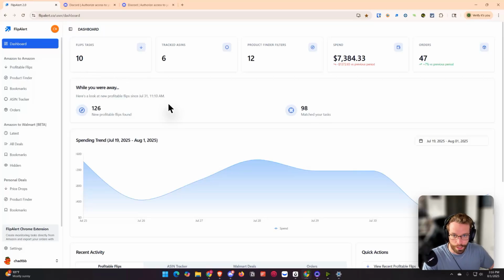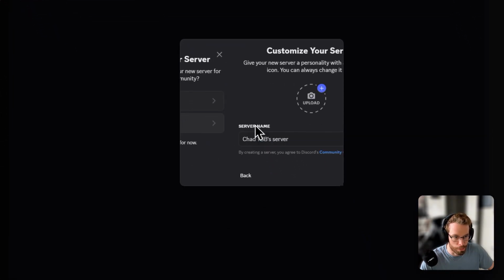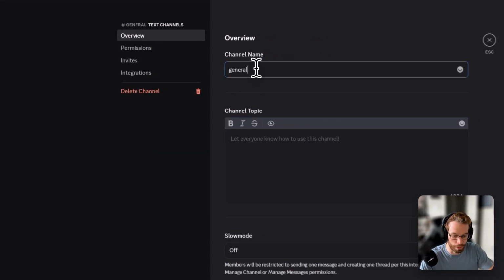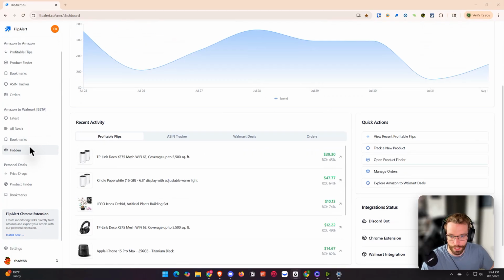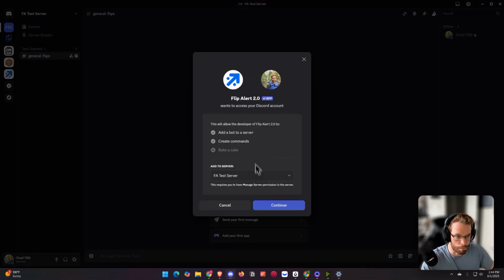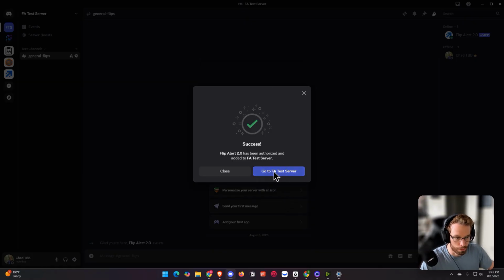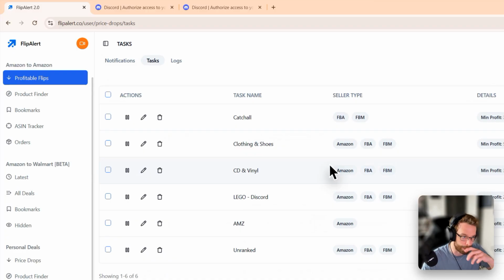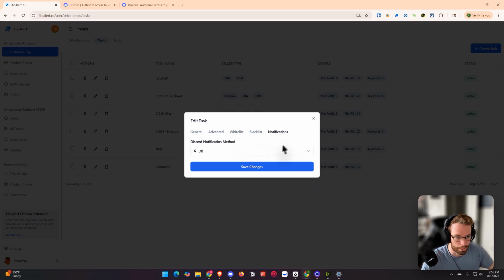FlipAlert Notifications in Discord: Complete Setup Tutorial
In this walk-through you’ll learn, start to finish, how to:

- Spin up a dedicated Discord server for deal alerts
- Add the official FlipAlert bot and grant only the permissions it needs
- Create alert channels (A2A, A2W, personal deals—your call)
- Link each Profitable Flips task to the right Discord channel

What you need beforehand
• Discord open in your browser or desktop app
• Owner rights on a server (or be ready to create one)

Need help? Jump into the Questions channel in the FlipAlert Discord and we’ll get you sorted.